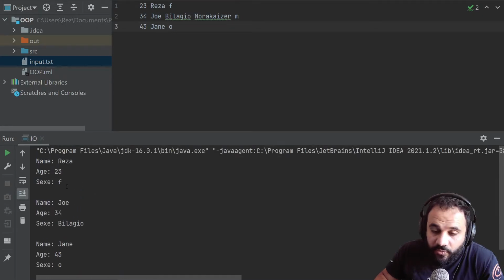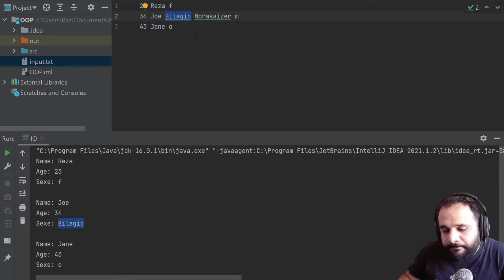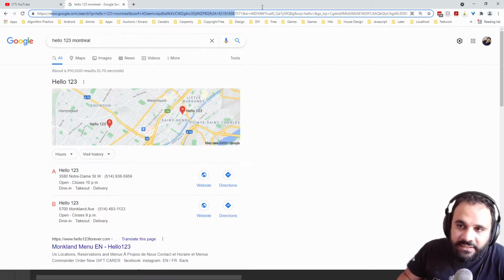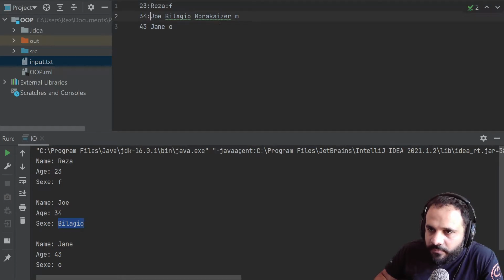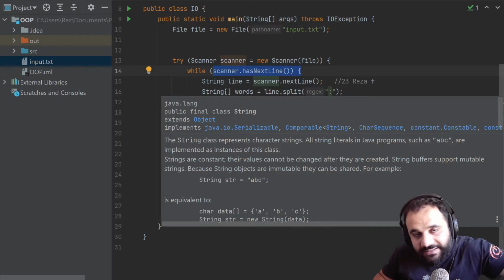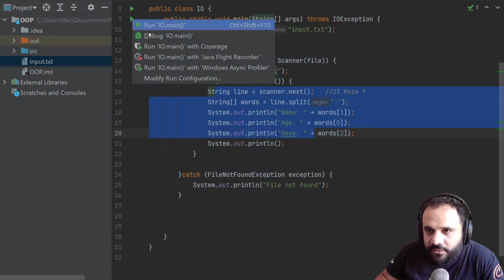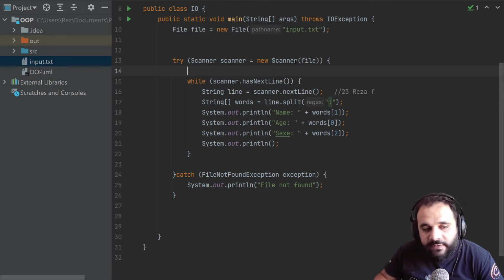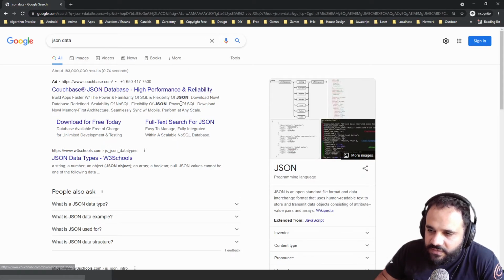Read By Delimiter 97 part 5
Custom delimeters.